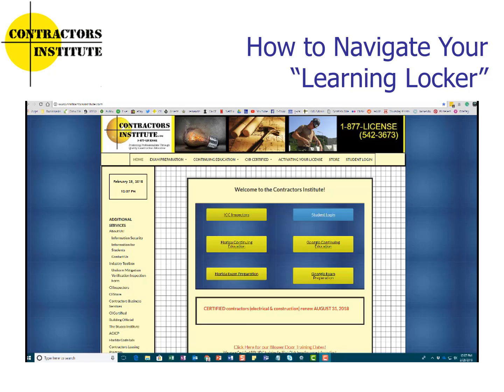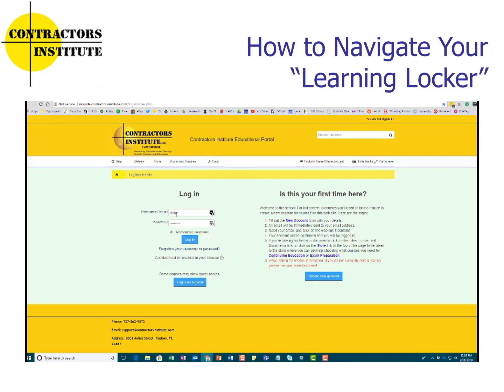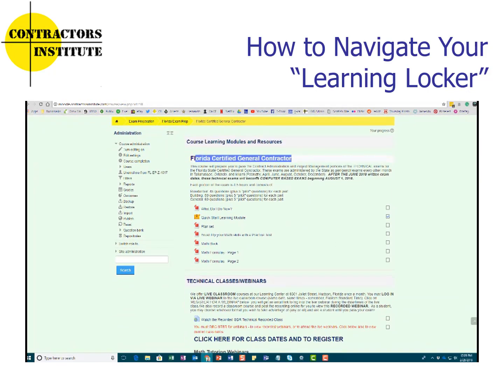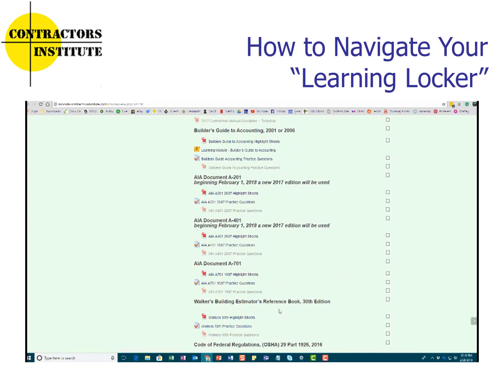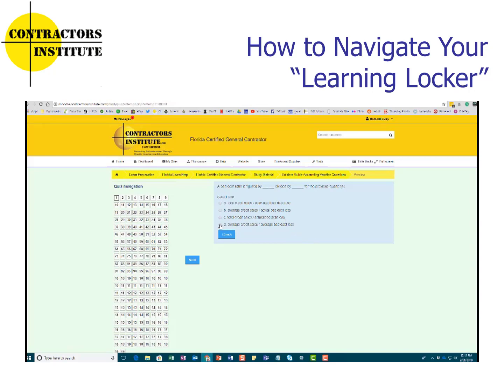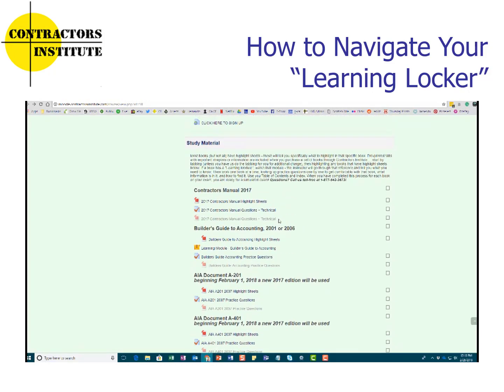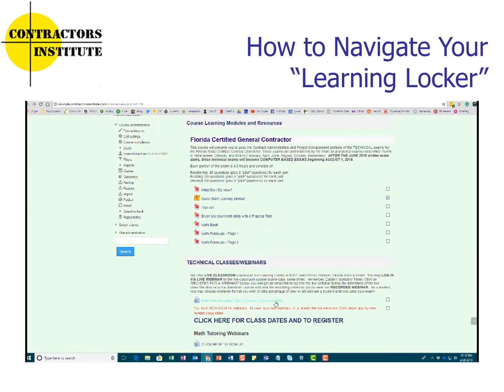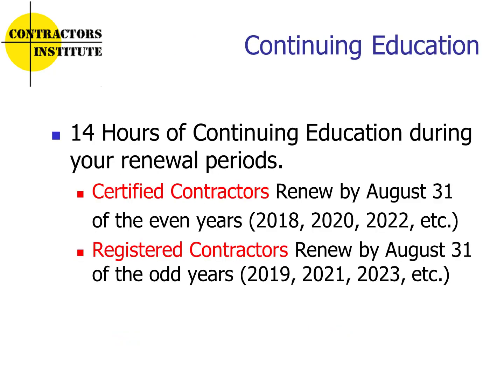Break and Introductory Show to the Class